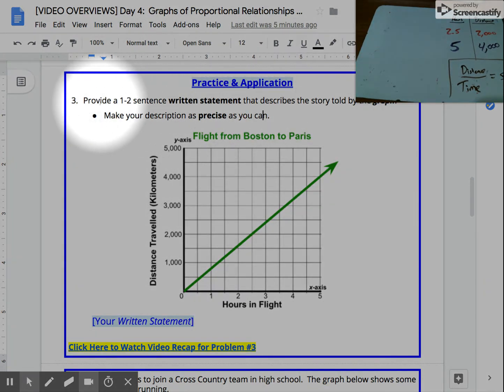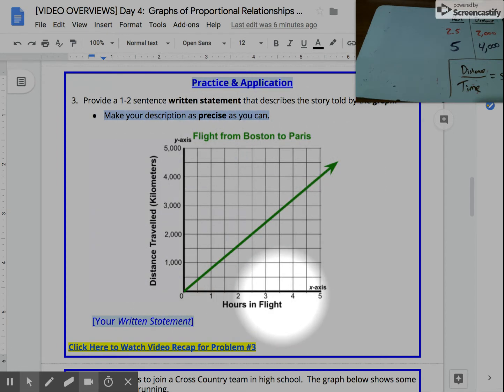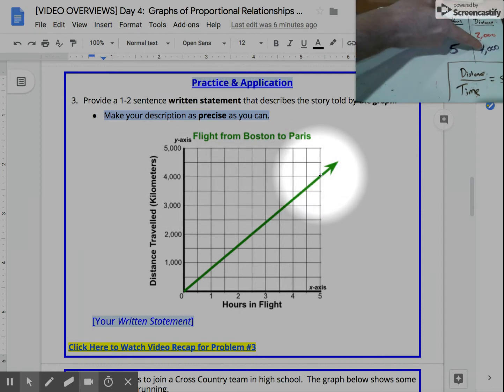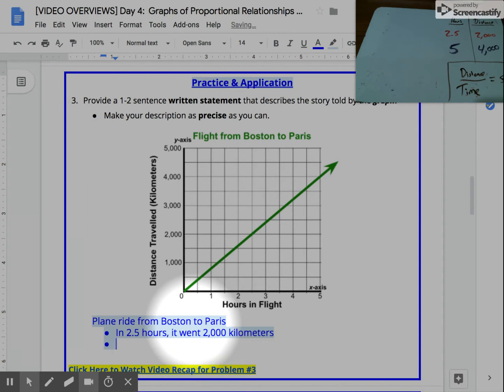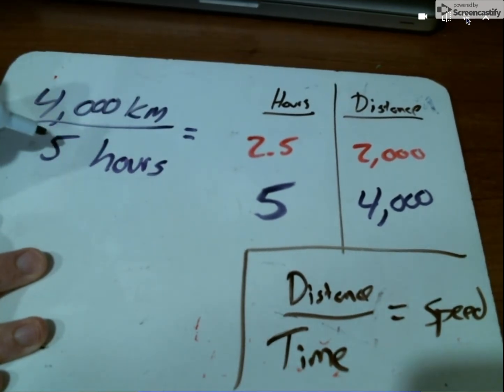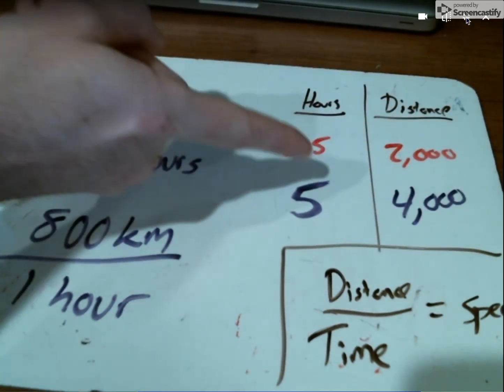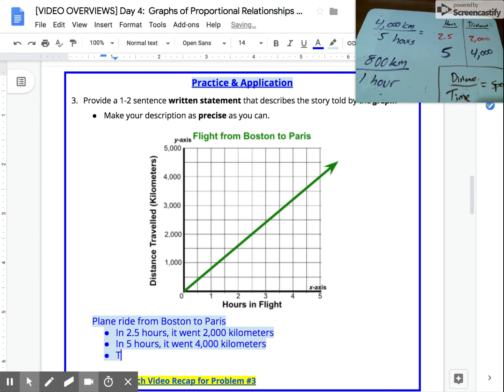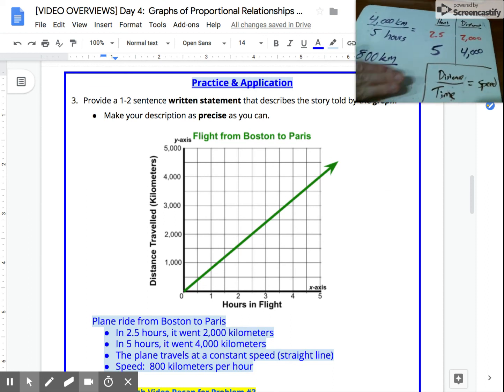Video Review Problem 4.3